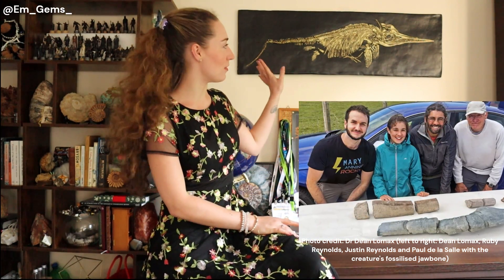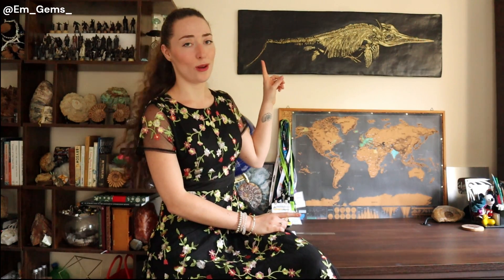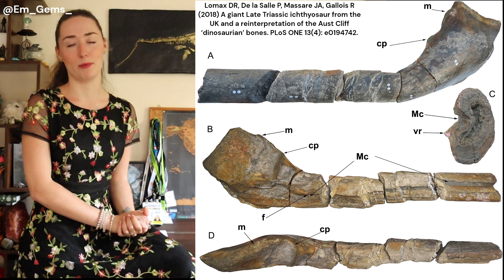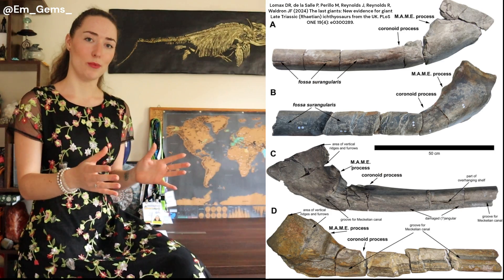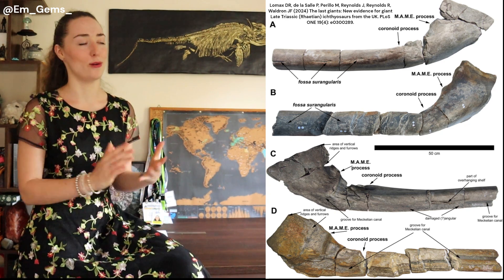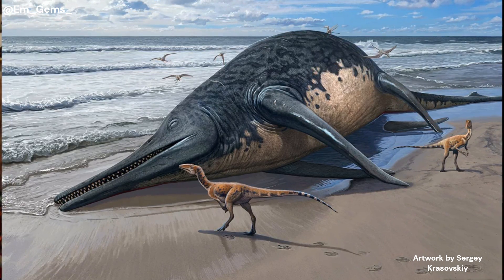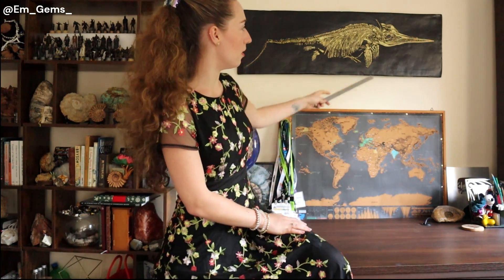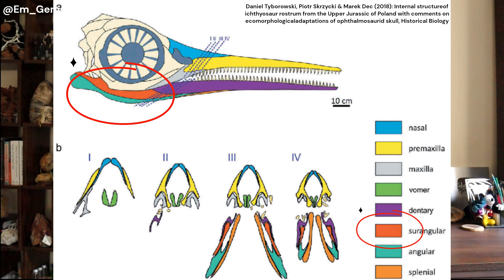Giant Ichthyosaur Discovery - The Largest Marine Reptile...EVER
Check out these papers by Lomax et el to learn more about the incredible Ichthyotitan Severnensis, the largest marine reptile ever to roam our seas!